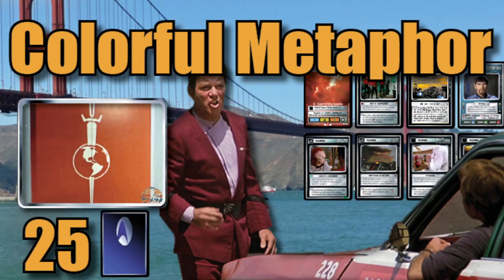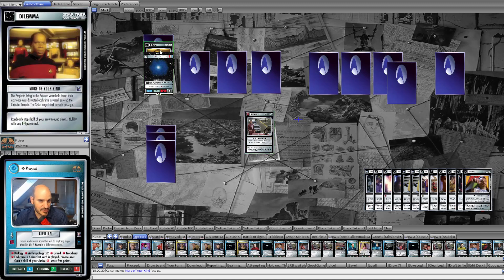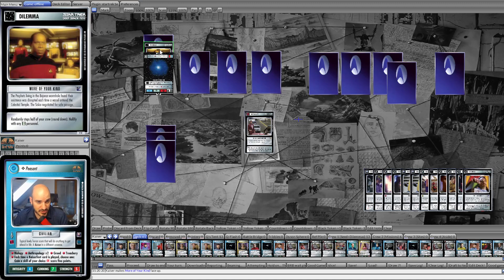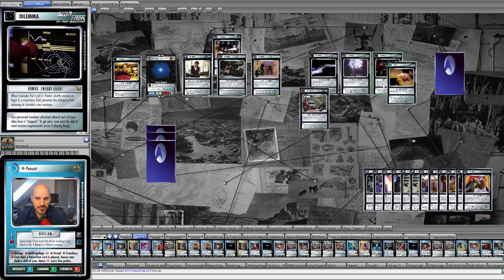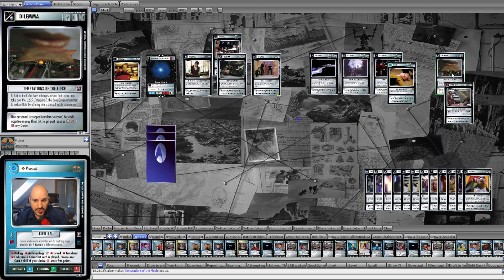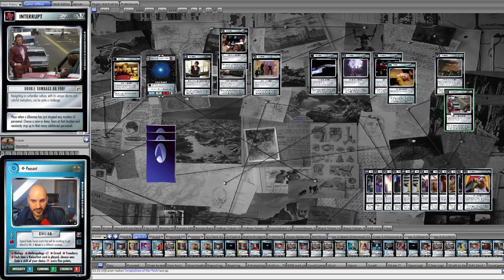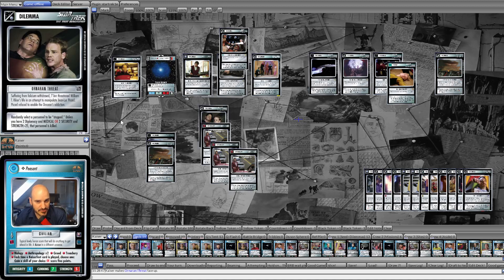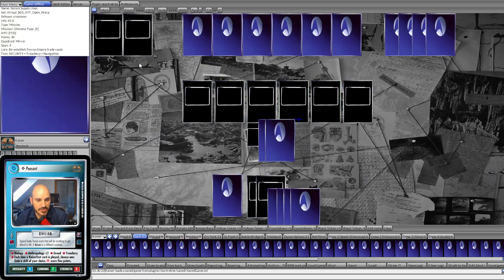Star Trek CCG 1E Colorful Metaphor - What I Would Play At Worlds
Terran Empire deck that draws up to 7 cards per turn in order to facilitate a dedicated dilemma strategy based on Temptations of the Flesh boosted by Double Dumbass on You!

The deck is built for Official Tournament Format (OTF), the standard format used for Regional, National, Continental and World Championships these days.